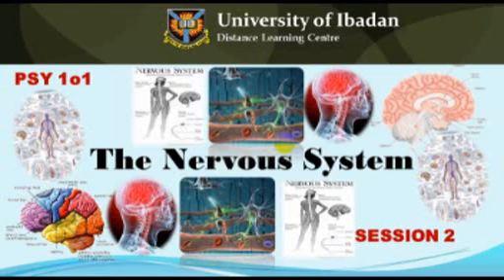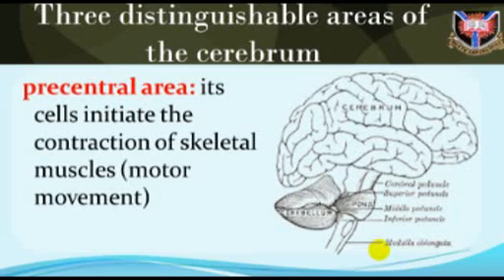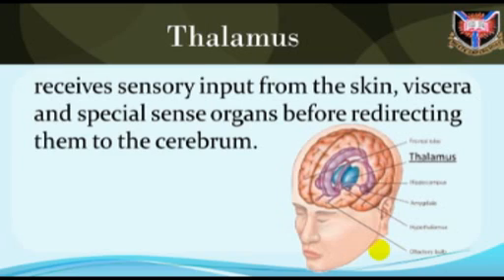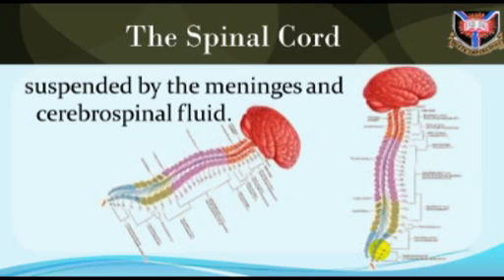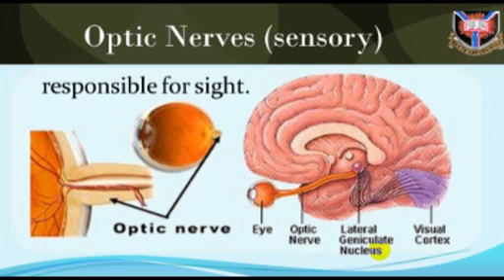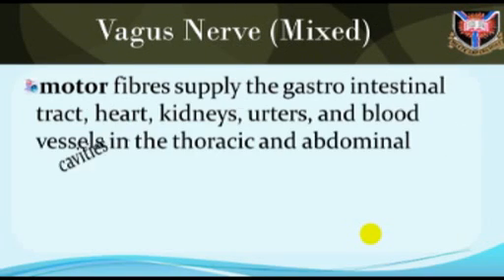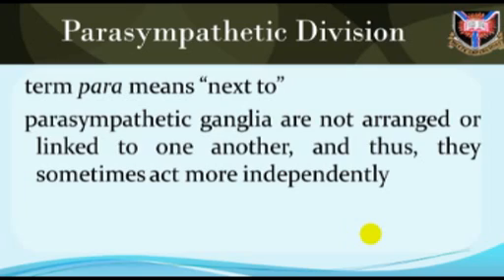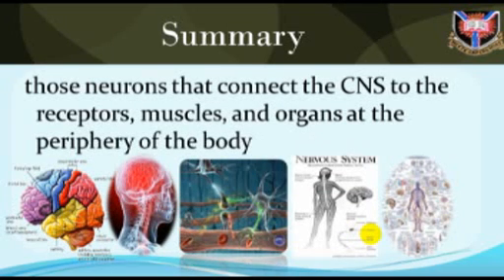psy 101 std 2